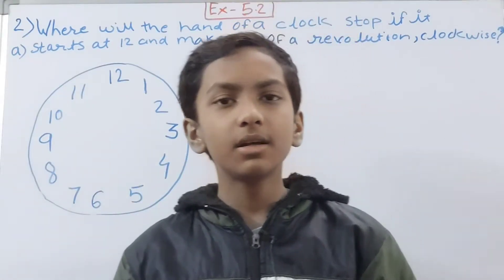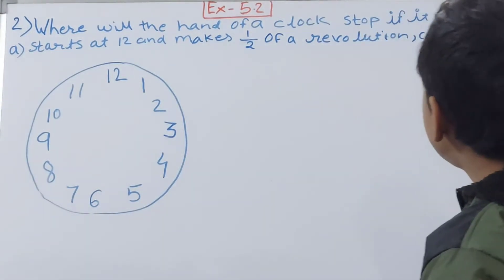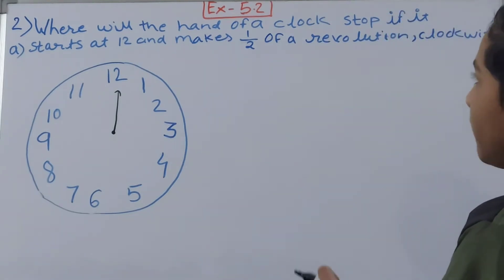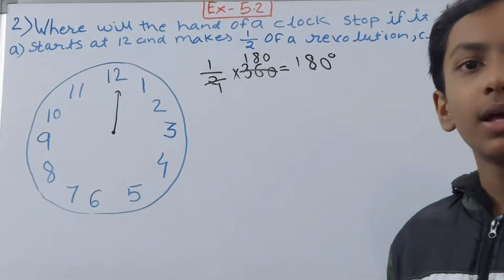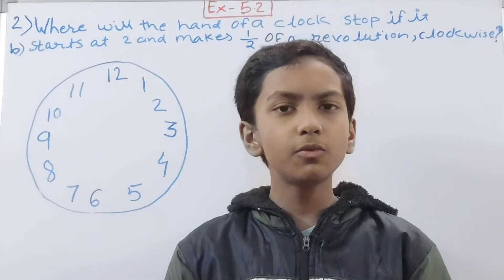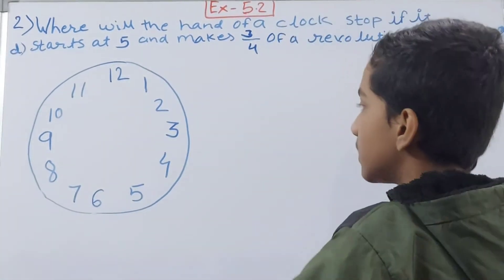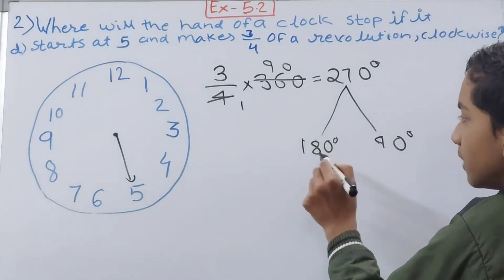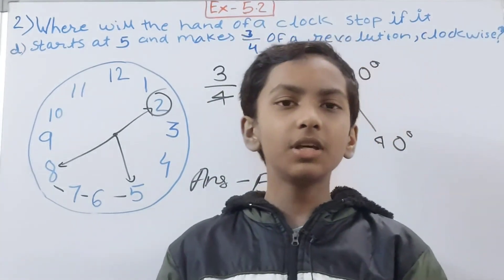Class 6 Math Q2 Ex 5.2 Chapter 5 Understanding Elementary Shapes | NCERT Solutions